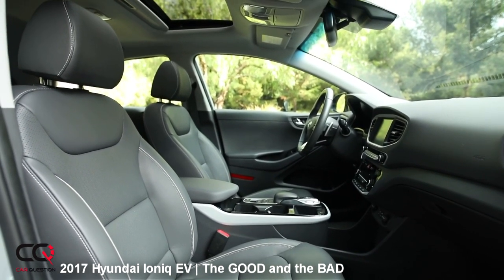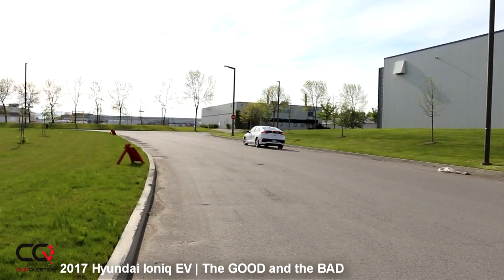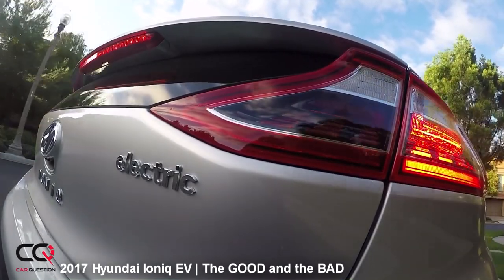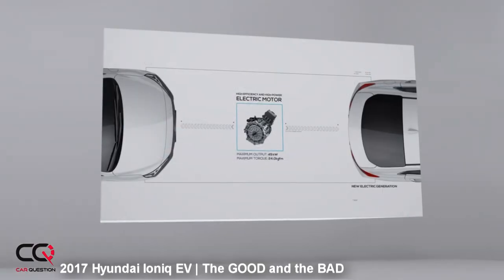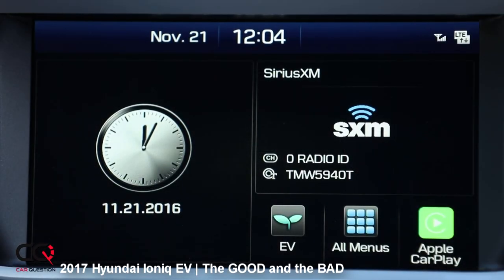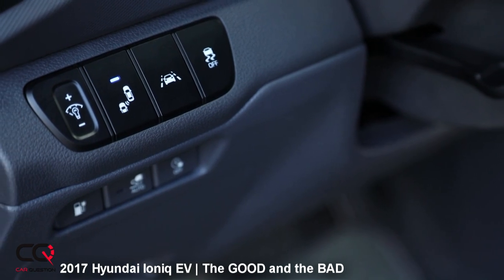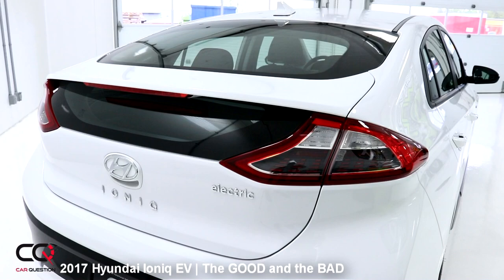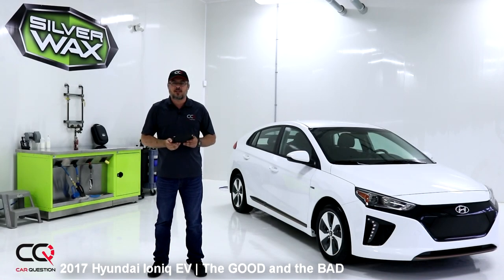2017 Hyundai IONIQ ELECTRIC | The GOOD and the BAD! | Review Part 5/7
It's the fist big step for Hyundai in the electric vehicle world! There is more and more demand for those who want to be free from the price of gas! The new Hyundai IONIQ is the world’s first vehicle to feature three electrified powertrain options, each built on a dedicated platform to optimize performance: a IONIQ Hybrid, an IONIQ EV and later this year an IONIQ Hybrid Plug-in! Fully charged, the IONIQ electric model offers up to a 200-kilometre range and come standard with an SAE Combo Fast Charge (Level 3 - 100kW)! Hyundai wanted to create a fun Hybrid/EV car to drive and enjoy every day and we think they hit a spot!

Here is our famous "Most complete review EVER" of the 2017 Hyundai IONIQ EV! THERE IS MORE TO COME!

4th part: Car Compare Hyundai IONIQ EV VS - BMW i3 | Chevrolet Bolt EV | Fiat 500E | Ford Focus Electric | Honda Clarity | Kia Soul EV |  Mercedes-Benz B-class Electric Drive |  Mitsubishi i-MiEV |  Nissan Leaf |  Smart Fortwo Electric Drive |  Volkswagen e-Golf

Specifications:
- Model Tested: 2017 Hyundai IONIQ Electric SE + Cold Climate Package
- Electric motor: Interior-Permanent Magnet Synchronous Motor | 88 kW
- Power: 118 hp / 215 lb-ft
- Battery: 28.0 kWh Lithium-ion polymer 360 V
- Transmission: Single-speed Reduction Gear
- Wheels: 16” Eco-spoke alloy wheels with Michelin Energy Saver A/S 205/55R16.
- Brake: Power-assisted Ventilated front disc 13.6 in. / Solid rear disc 11.9 in.
- Charging time: 110V/120V Level 1 ~24 hours / 220V/240V Level 2 ~4 hours 24 mins (estimate) / SAE Combo Fast Charge Level 3 - 100kW 80% in ~24 mins (estimate) 100% in ~33 mins (estimate)
- Fuel Economy equivalent ( L/100km): 1.6L ( City ) / 1.9L ( Highway)

Competition:
- BMW i3
- Chevrolet Bolt EV
- Fiat 500E
- Ford Focus Electric
- Honda Clarity
- Kia Soul EV
- Mercedes-Benz B-class Electric Drive
- Mitsubishi i-MiEV
- Nissan Leaf
- Smart Fortwo Electric Drive
- Volkswagen e-Golf

So check out our this part of THE MOST COMPLETE review EVER of the 2017 Hyundai IONIQ EV!